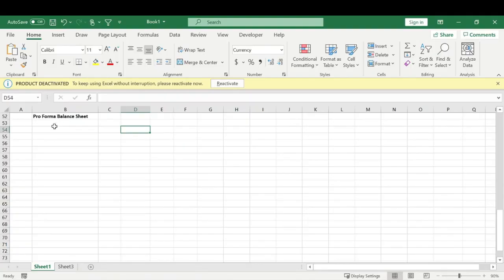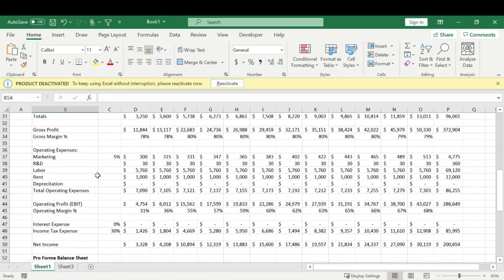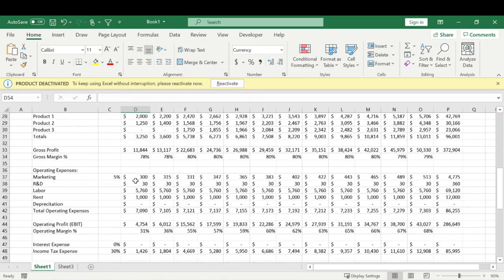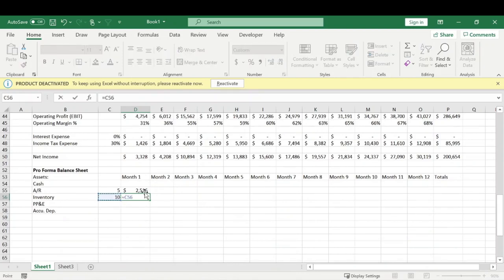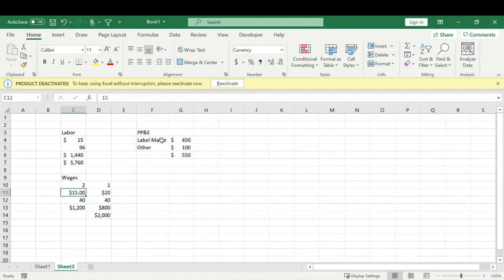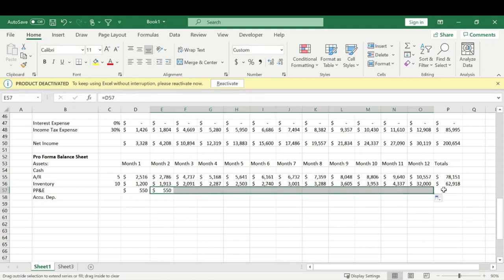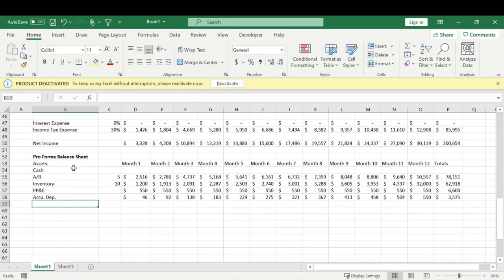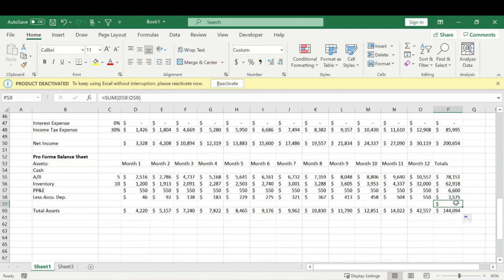How to make a Pro Forma Balance Sheet with Excel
Excel Templates

Standing Desk:

Great book on business:

Learn how to make a Pro Forma Balance Sheet from scratch. A Pro Forma Balance Sheet is basically just an estimated Balance Statement.

Learn the components that go into assets, liabilities, and equity. Things like accounts receivable, cash, depreciation, wages payable, interest payable, retained earnings, etc. are explained in depth.

This tutorial will also help you understand how to read and understand how Balance Sheet work. These are extremely valuable skills to have in the business world, no matter the profession. Pro Formas can be used for existing businesses or new entrepreneurial ventures.